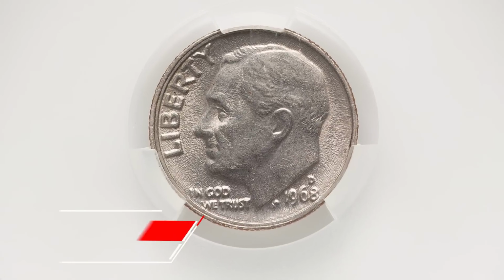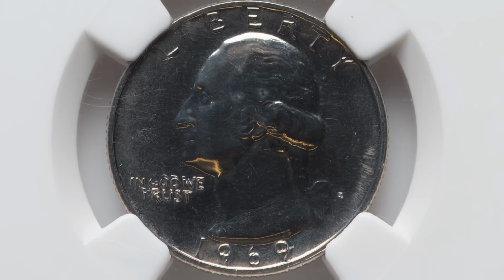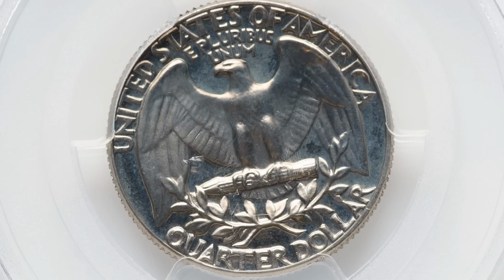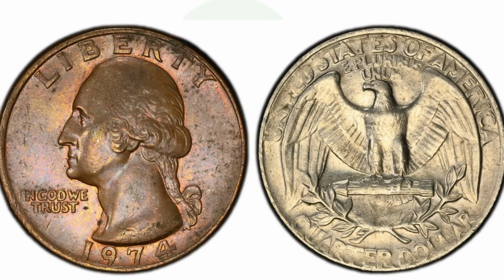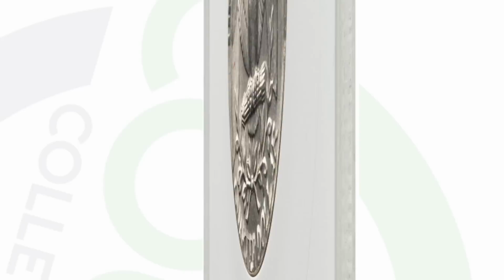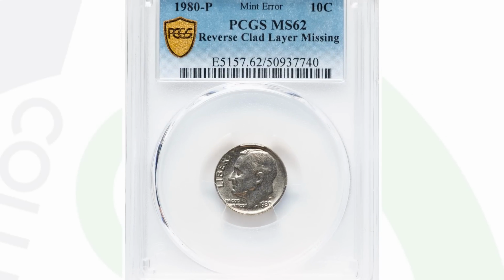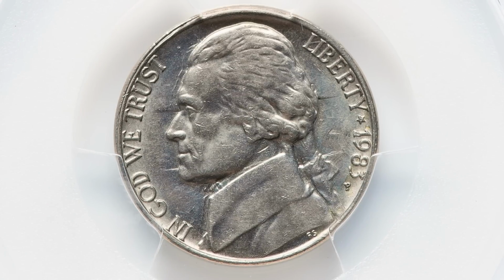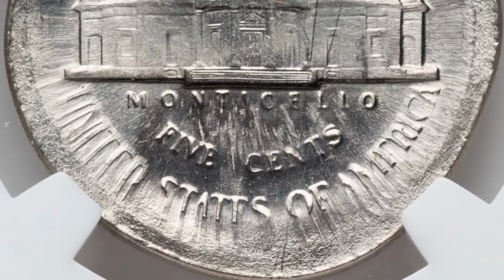RARE Coin Mistakes You NEVER knew were Valuable